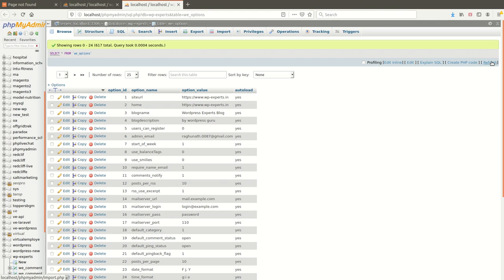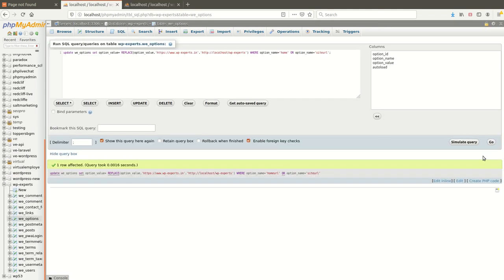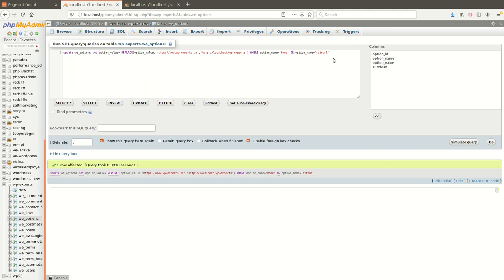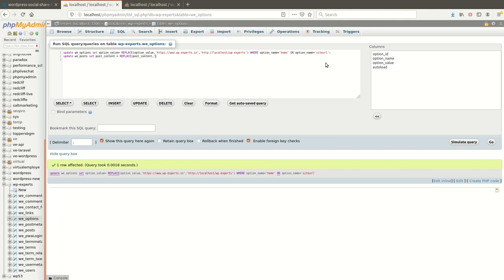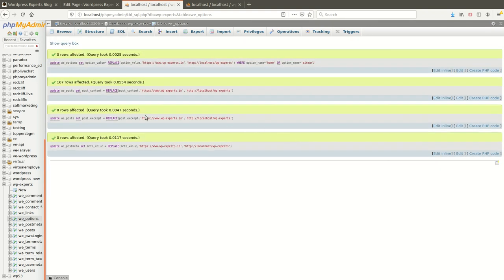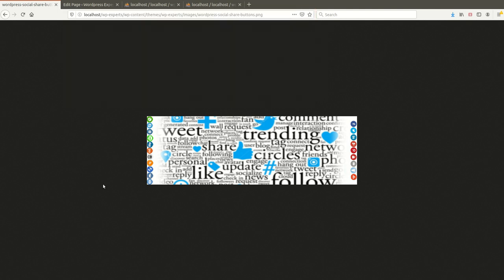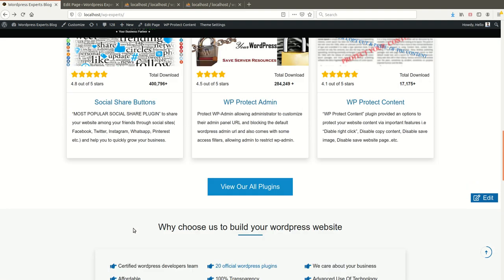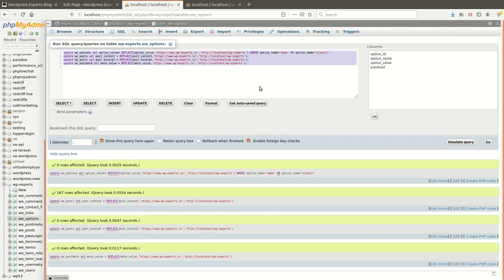How to update wordpress database urls after move site from one server to other server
MY SQL QUERY
update we_options set option_value= REPLACE(option_value,' WHERE option_name='home' OR option_name='siteurl';